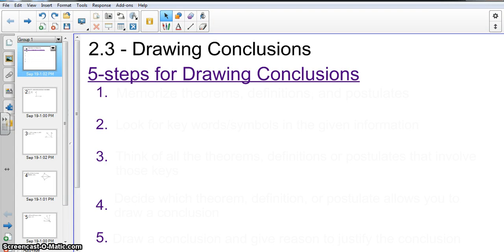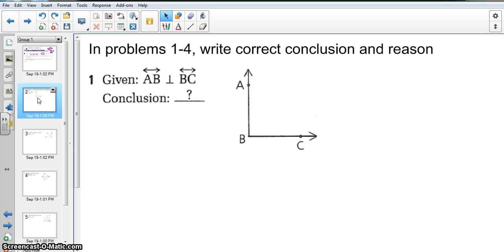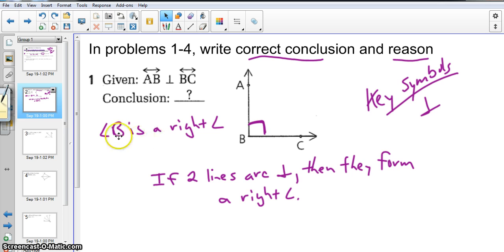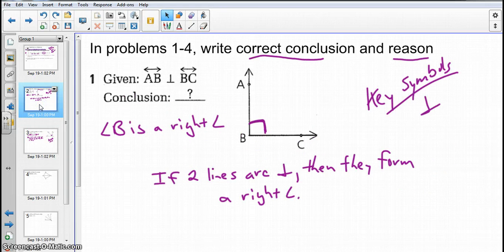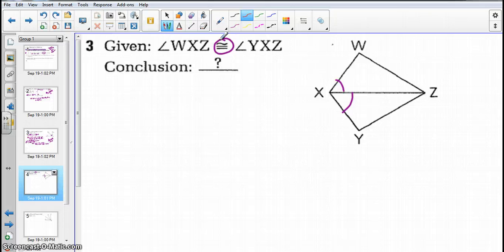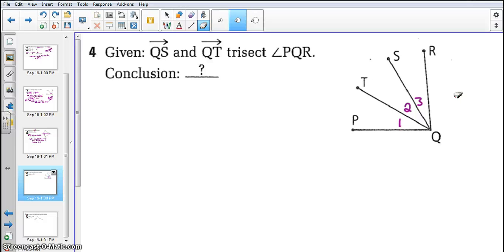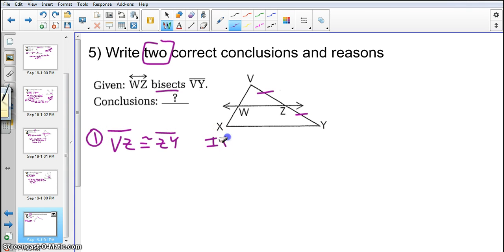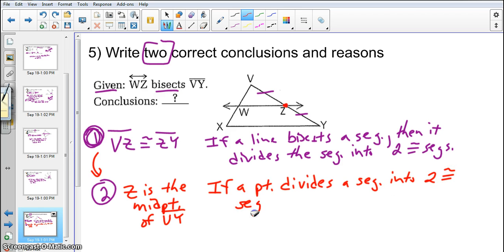2.3 Drawing Conclusions